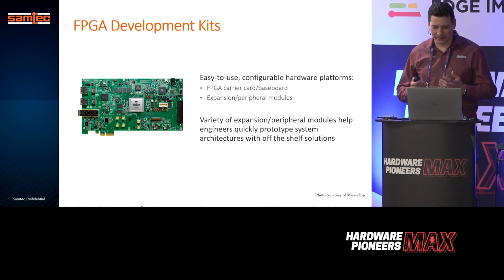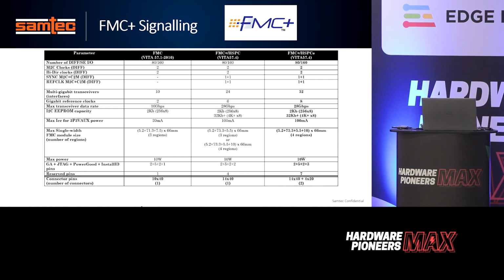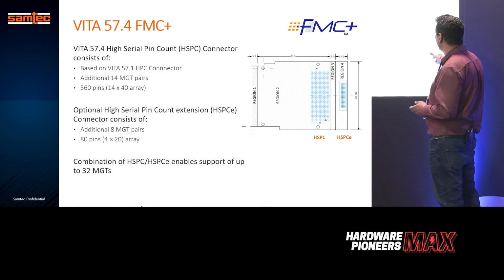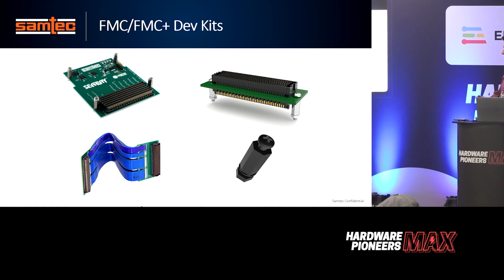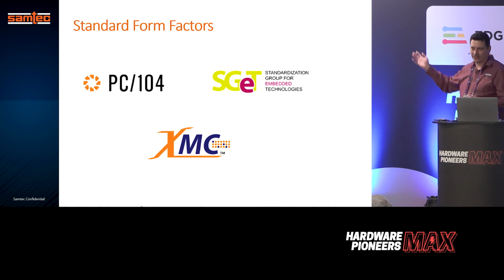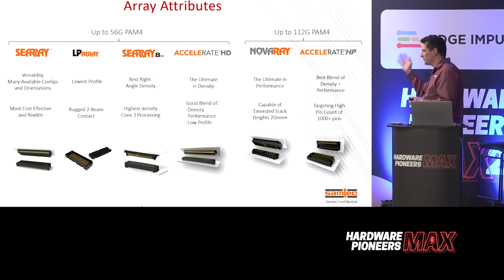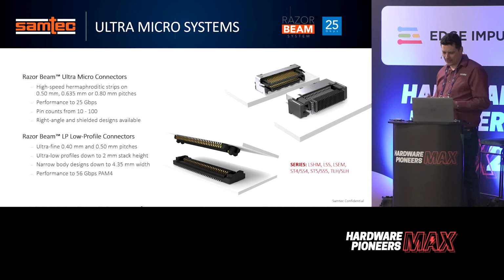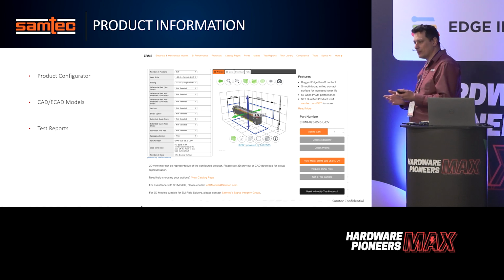Connectivity Solutions for FPGA Ecosystems - Samtec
In this video, Javier Carnero Navas, Field Applications Engineer at Samtec, explores connectivity solutions for FPGA-centred applications. Javier covers popular interface standards from development tools on FMC/FMC+ to SoM connectivity solutions for high-density I/O and high-speed signals.

🎤 The presentation provides hardware developers with valuable insights into selecting optimal connectivity approaches for FPGA-based systems, addressing critical considerations for both prototyping and production environments.